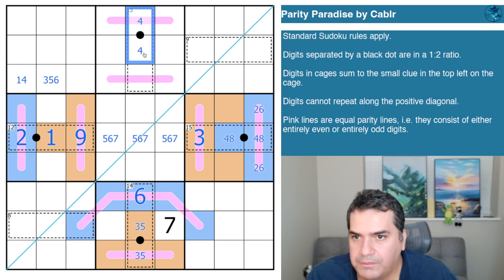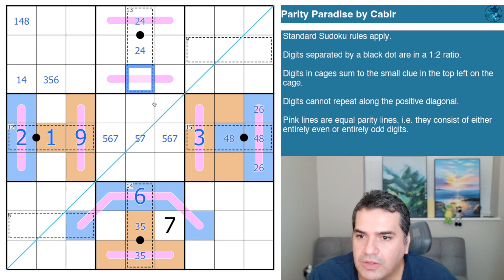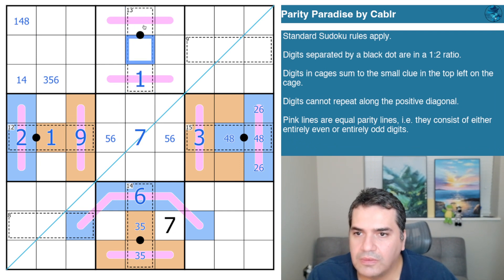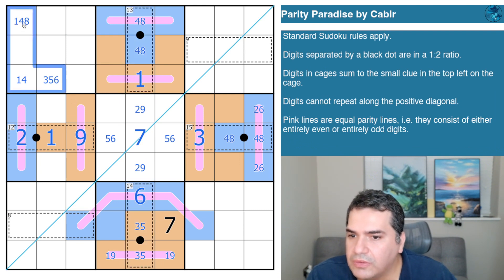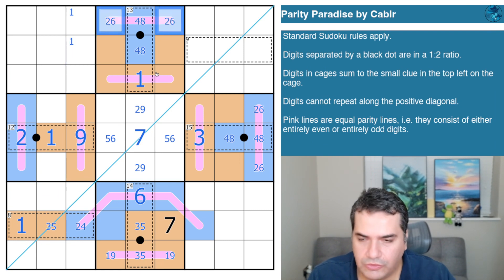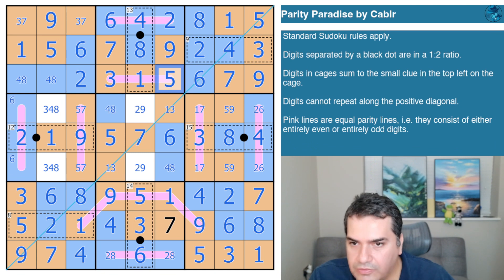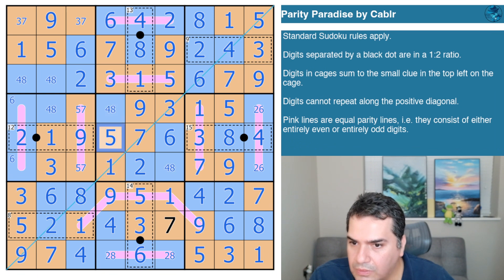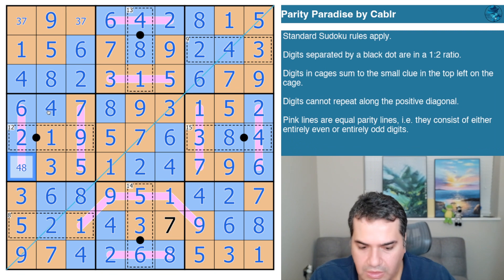Parity Paradise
Today's Puzzle:

A new rule set to be featured on the puzzle with equal parity lines. Ready to take on this challenge?

Rules:

Standard Sudoku rules apply.
Digits separated by a black dot are in a 1:2 ratio.
Digits in cages sum to the small clue in the top left on the cage.
Digits cannot repeat along the positive diagonal.
Pink lines are equal parity lines, i.e. they consist of either entirely even or entirely odd digits.